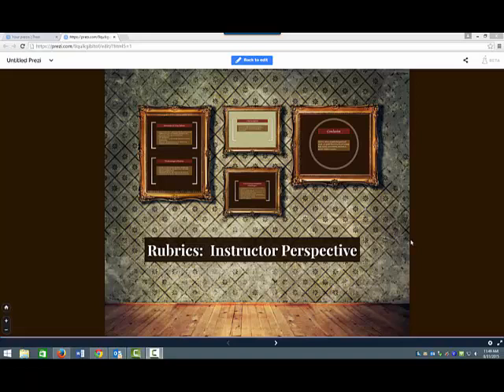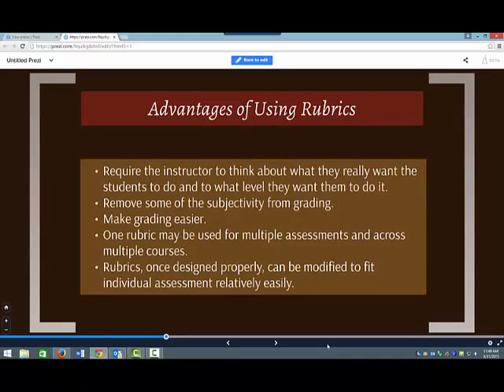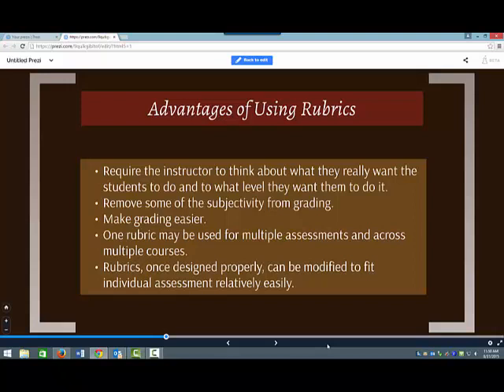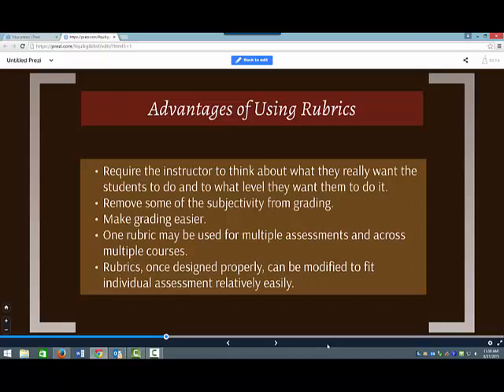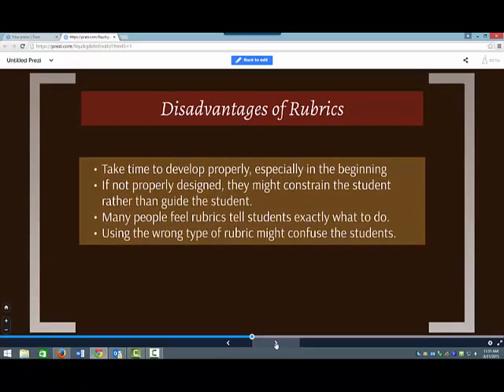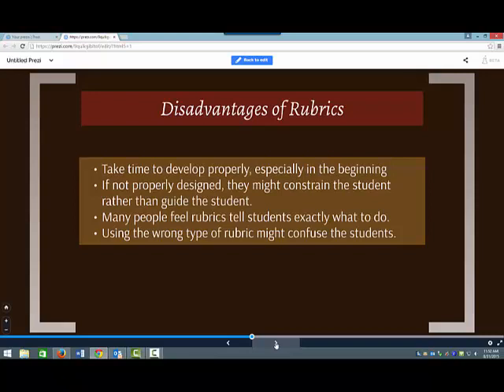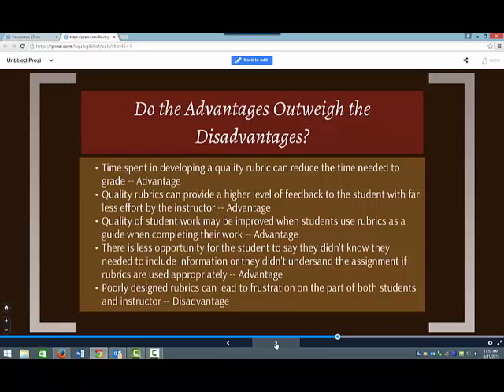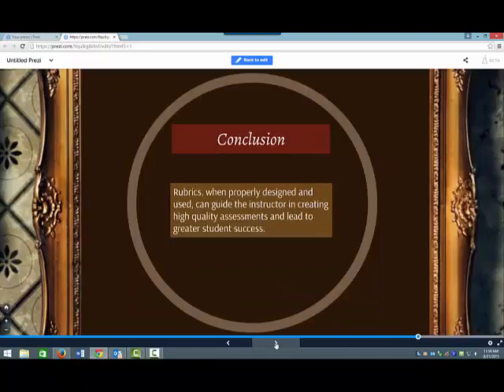Rubics Instructor Perspective